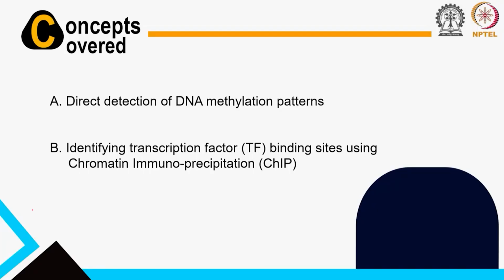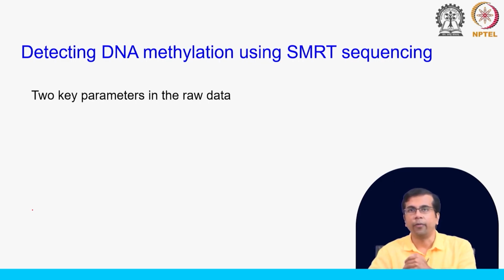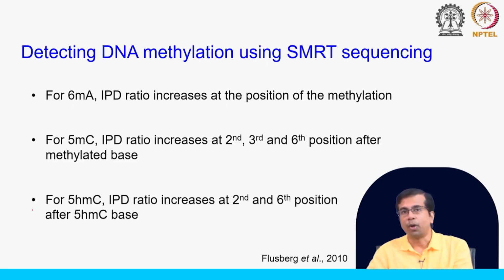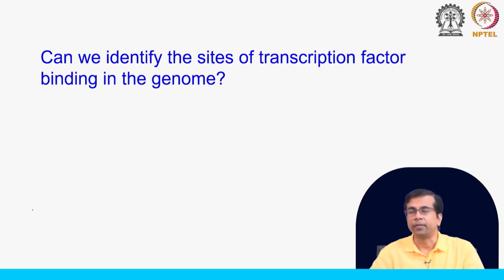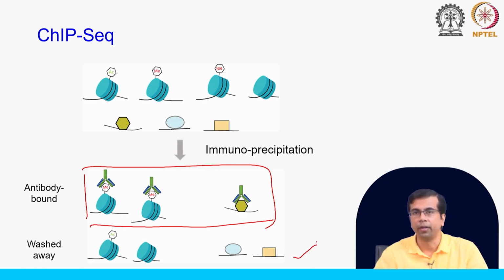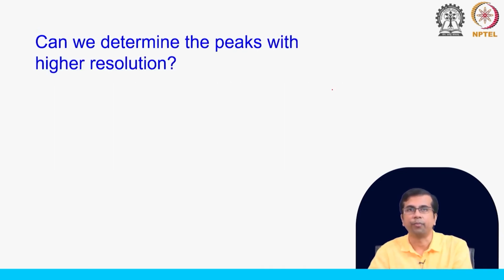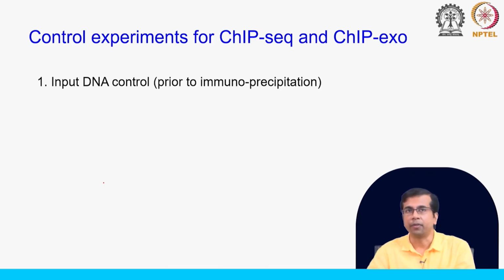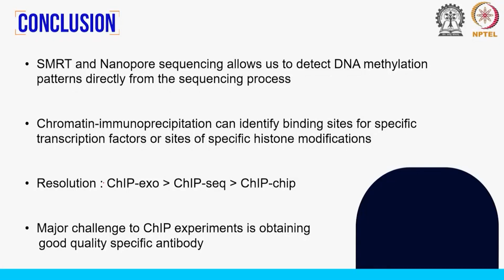Lecture 58 : Genome-wide Transcription Factor(TF) Binding Sites